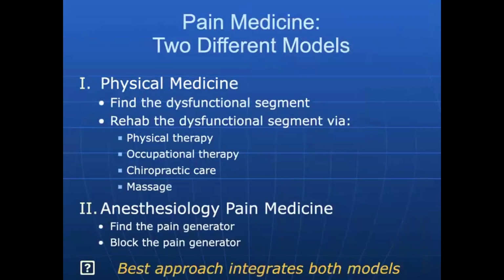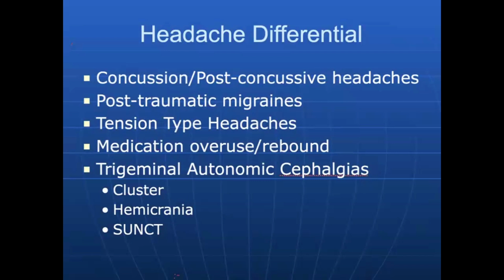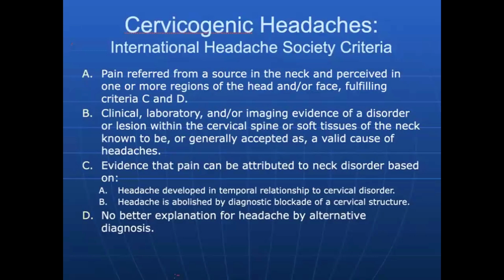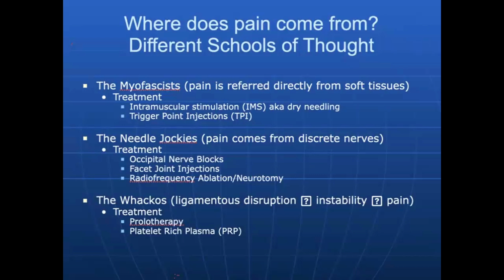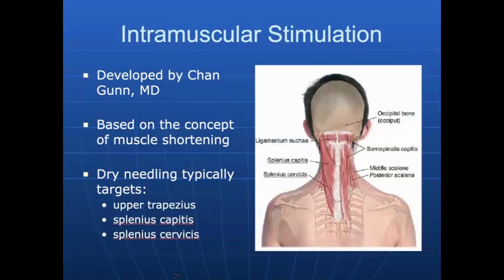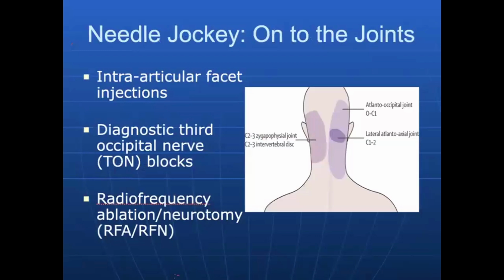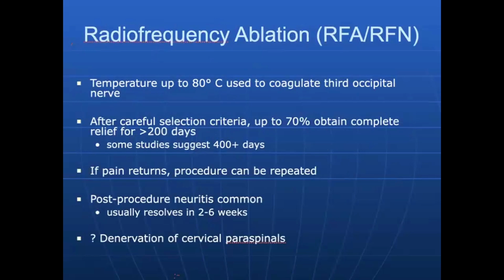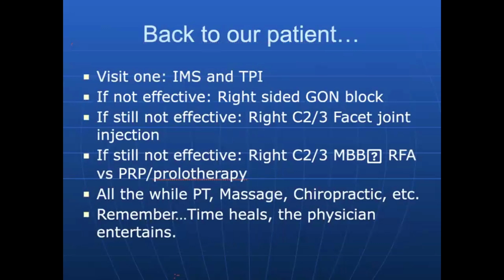An Introduction to Post-traumatic Headaches with Dr. Virtaj Singh, MD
Dr. Virtaj Singh, MD is an attending physician at Puget Sound Spine and Sports Medicine and the medical director of the Seattle Seawolves professional rugby team. He has extensive experience managing concussions and concussion sequelae from the acute to chronic phase.

Dr. Singh discusses post-traumatic headaches with a focus on diagnosis/classification, the influence of co-morbid cervical trauma, including whiplash, as well as treatment and chronic pain management in the setting of chronic, post-traumatic headaches.